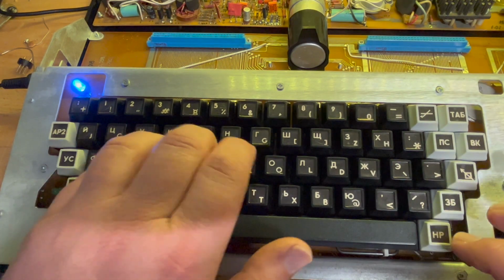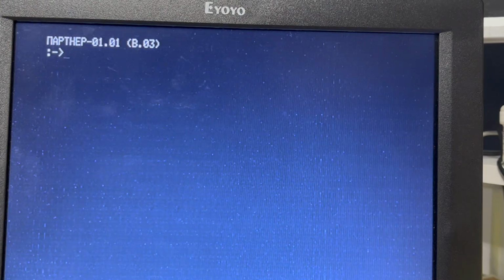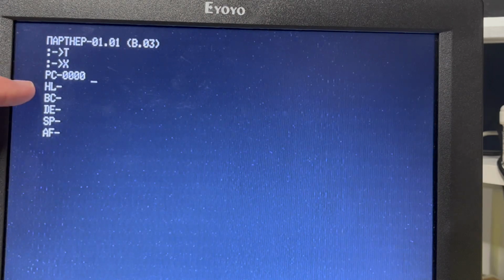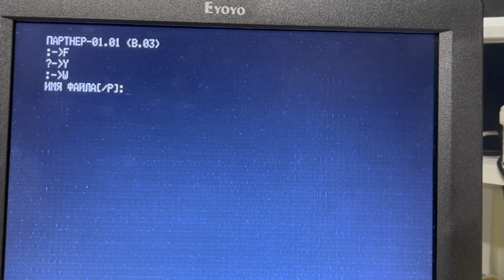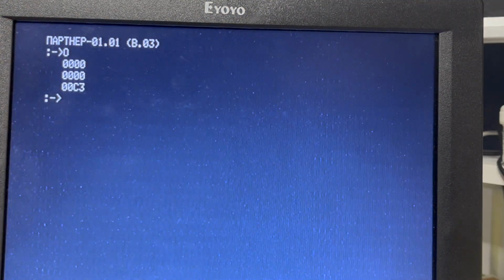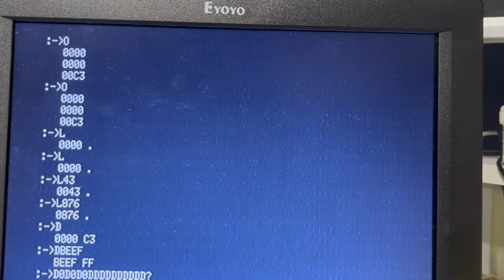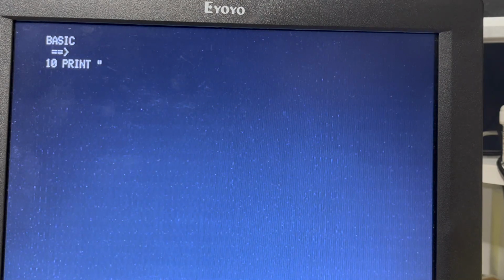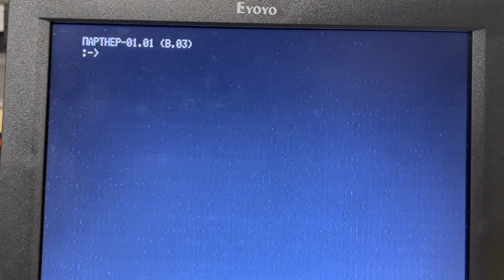🇷🇺 Партнер 01.01 (Partner): Part 4 (quick test of supervisor (?) commands) [TCE #0121]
Stumbled upon some other commands in the Partner's shell (or monitor/supervisor ... ?) - not sure what they all do - I know that [B] is for BASIC ... and the backspace [ЗБ] does work, just not in BASIC.

Some appear to be for loading or saving files, another for modifying registers, invoking an assembler or for dumping memory contents.

{Update: as pointed out by @WacKEDmaN, the documentation for the monitor is actually in the "software" documentation: